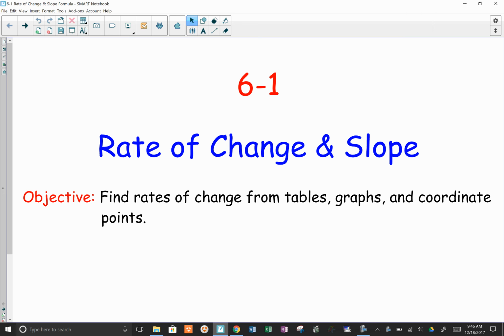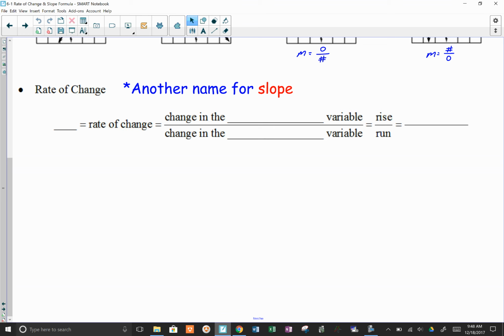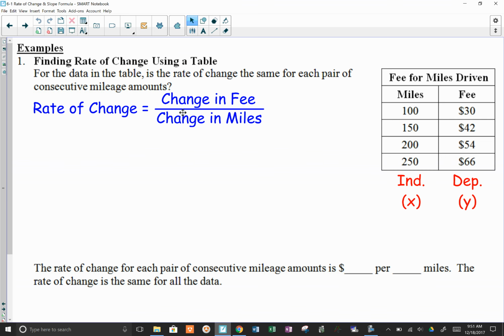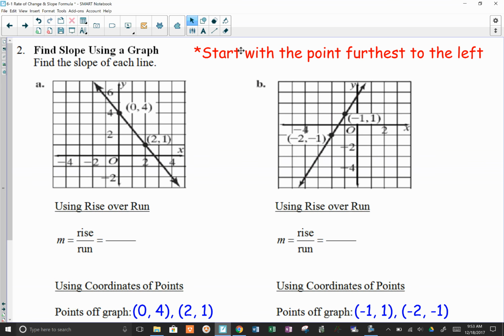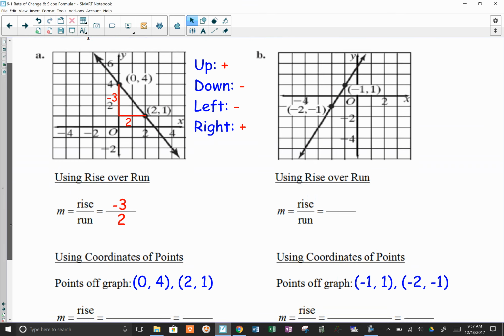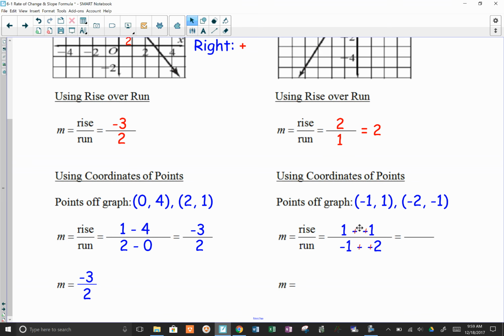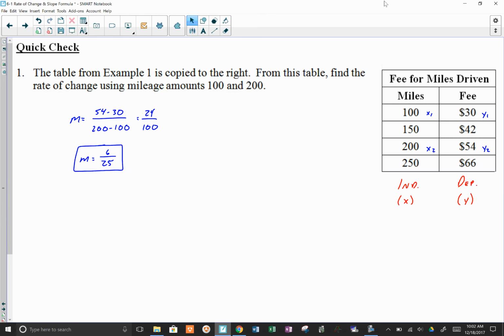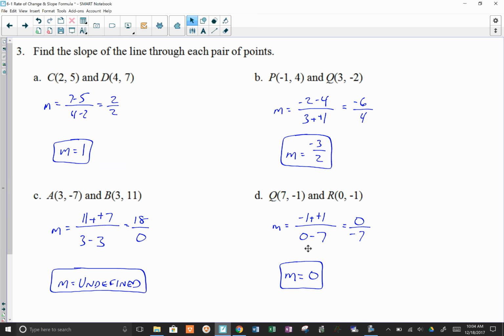6-1 Rate of Change & Slope Formula